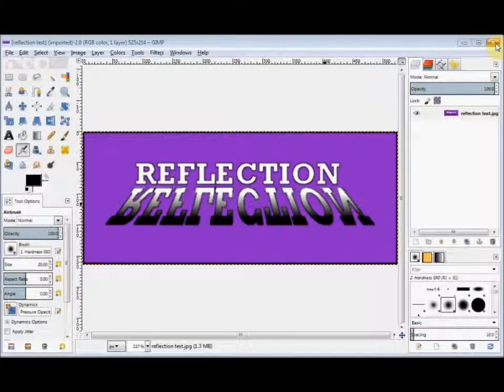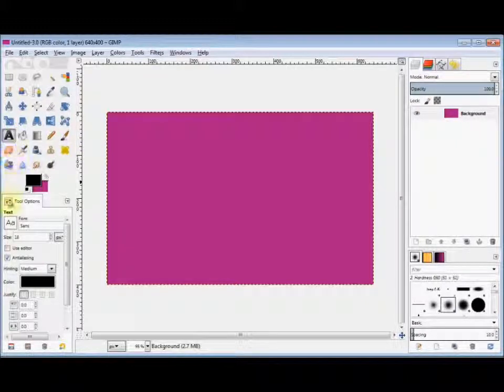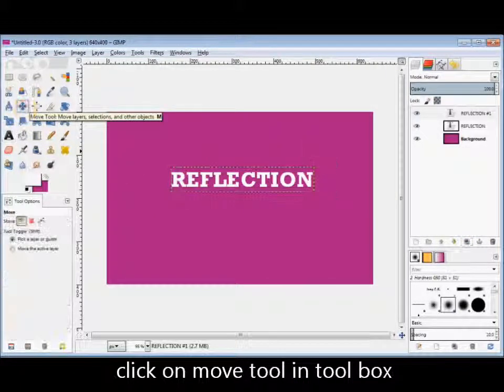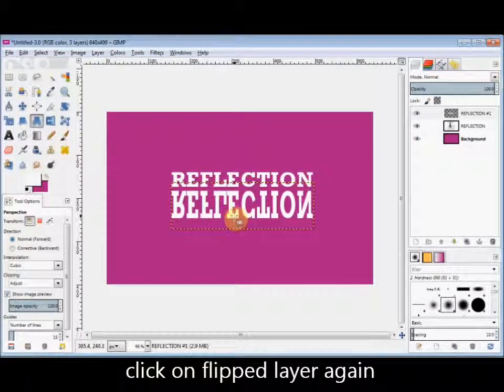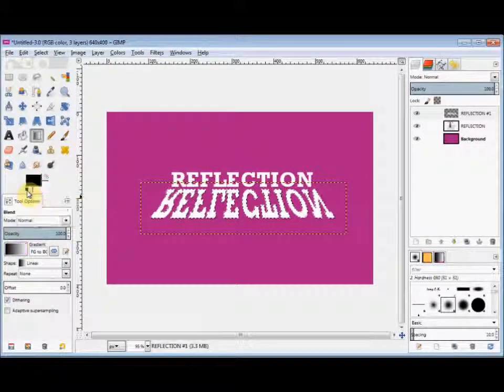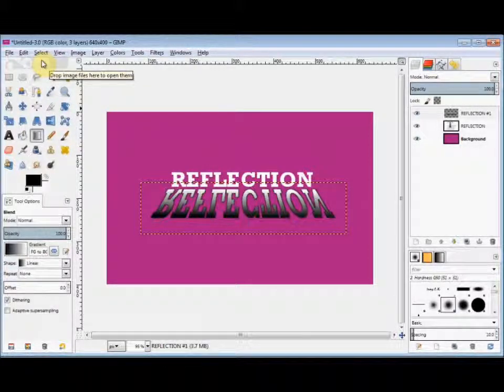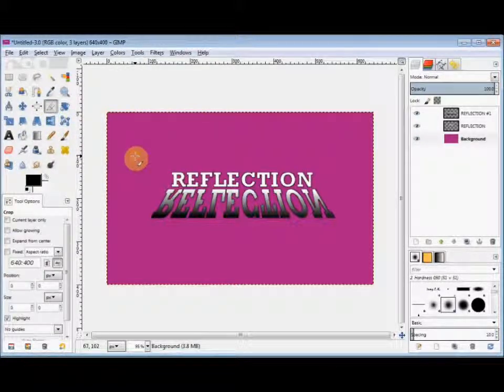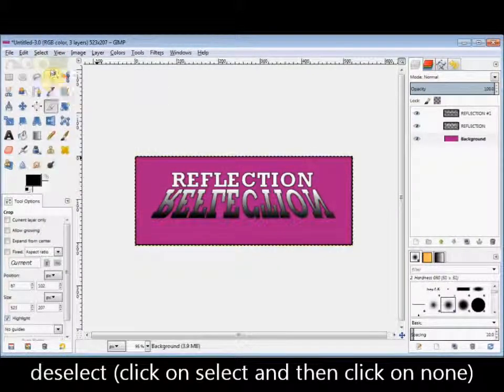Create Reflective Text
quick gimp tutorial, designed for gimp beginner's.